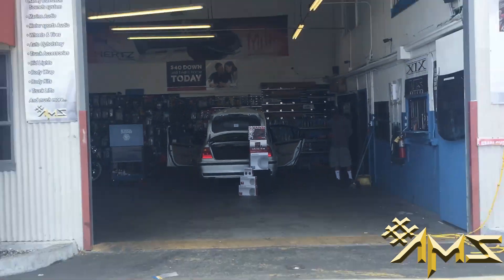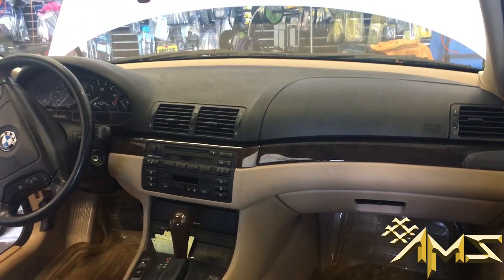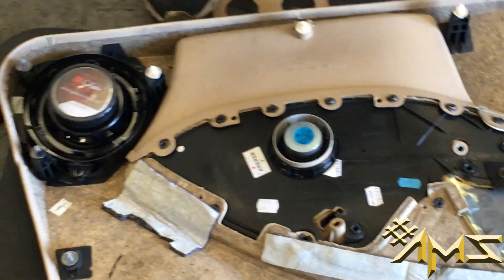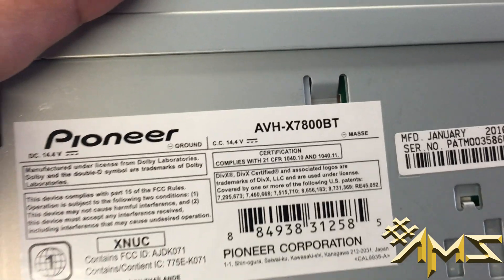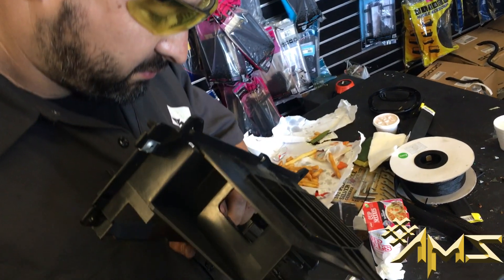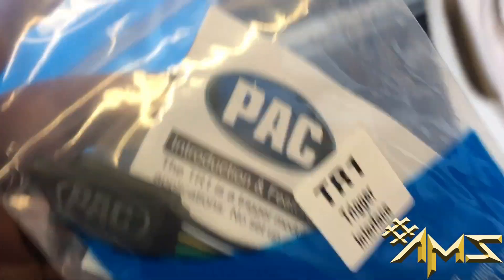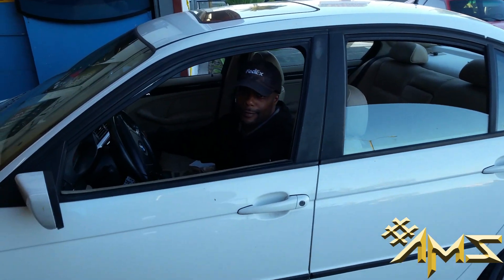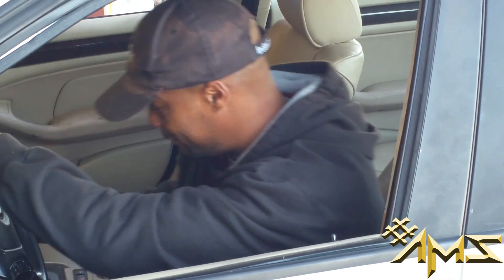BMW 325i Pioneer AVH-7800BT Phoenix Gold Components Subwoofer, Project 182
Pioneer AVH-7800BT flip out indash getting installed in this BMW 318i along with a complete phoenix gold setup. One Phoenix Gold 12 Inch RX Series Subwoofer complete front & rear components, tweeters by phoenix Gold and a crunch 2000 Watt amplifier.

Amazon Services and Installation Center
Backed By Amazon Satisfaction Grantee!
3M Automotive Window Film Authorized Dealer
No Credit Needed! Your Job is your credit!
90 Days no Interest as long as you have a bank account that is 6 months or older and a Job! 100% Approval in 5 minutes click this link to get approved
Audio Motor Sports, El MEJOR DE LOS ANGELES!
Su trabajo es su crédito! 90 dias sin interes! Sólo se necesita tener una cuenta bancaria que es de 6 meses o más y debe ser empleado! Autorización en cinco minutos!!
Audio MotorSports Out Of Carson! YES! In the heart of the southBay
AudioMotorsports Inc.
22025 Avalon Blvd
Open 7 Days a Week 10AM-7PM
Apply on our Website 90 Day Financing No Interest 0%
www Audiomotorsports com
Apply on Crest financing for any of your automotive Needs
One Stop Shop, Check Our Services Gallery
We Make It ‪#‎SoundRight‬
Find US on Yelp Audio MotorSport